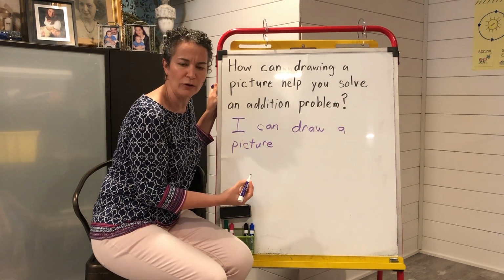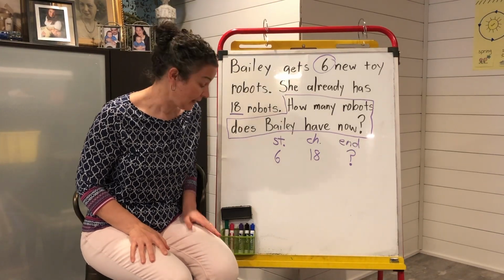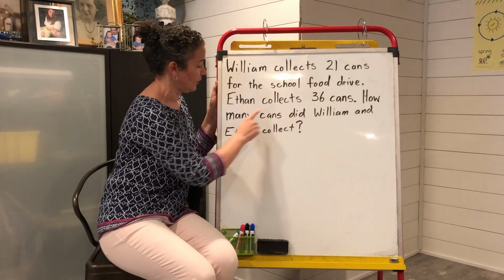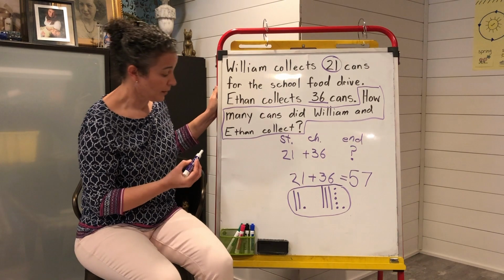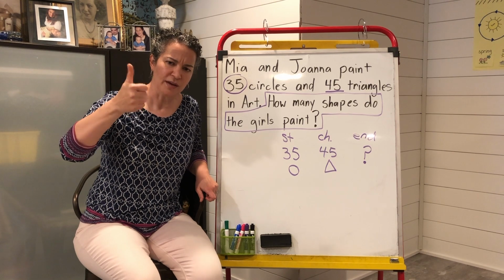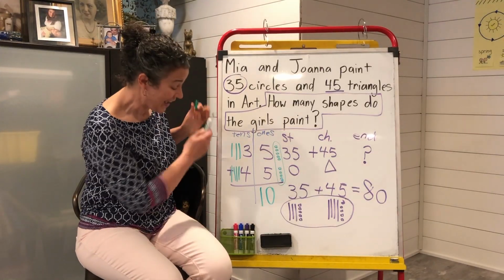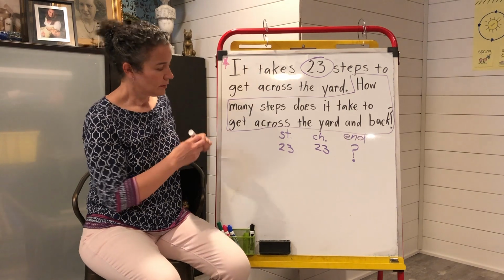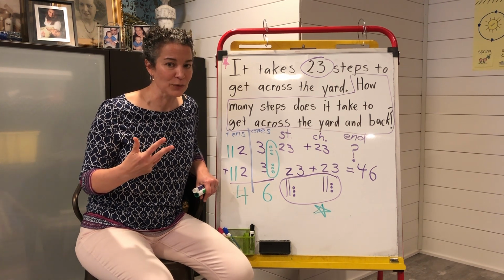8.8 - Solving Two Digit Word Problems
Penny and Mrs. Amodemo help 1st Graders read, understand, and solve word problems.